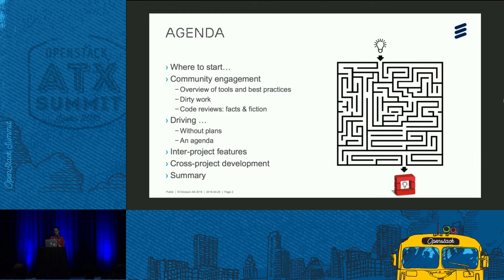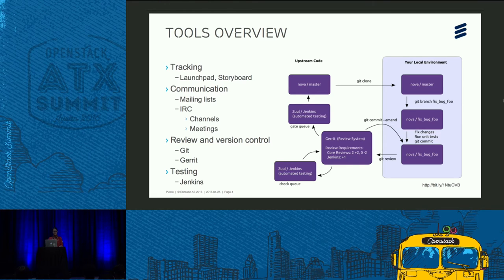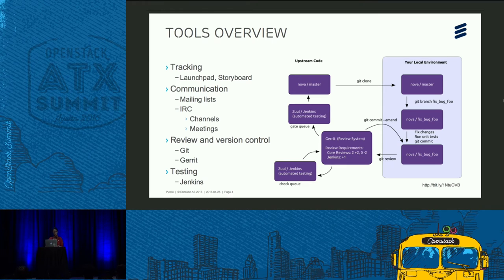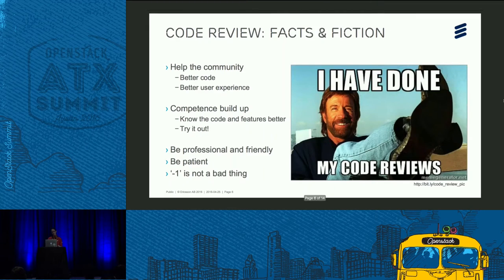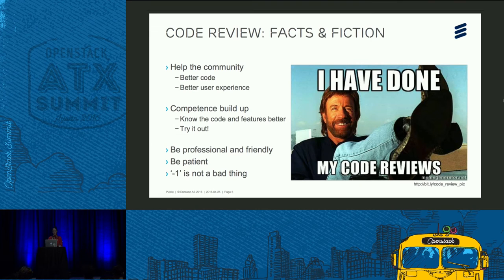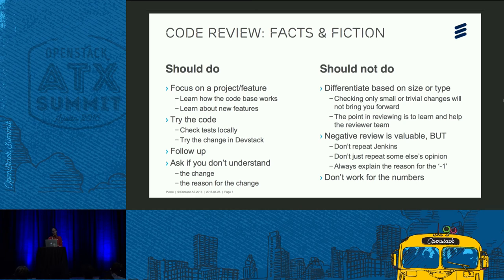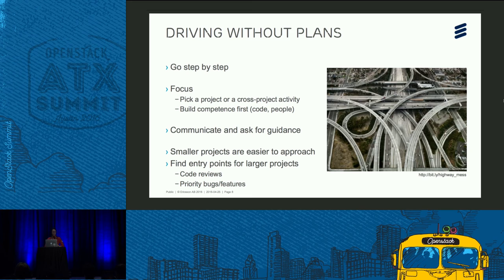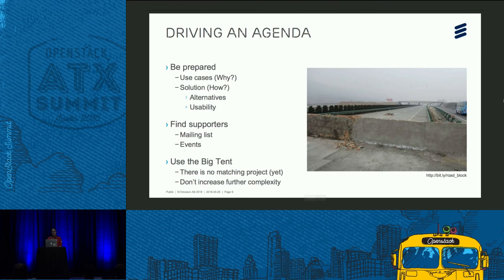How to Become an Advanced Contributor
Becoming part of the OpenStack developers' team is a complex challenge where knowing how to deal with source code is just one skill to be good at. When you're trying to find your way and add new functionality to projects like Nova or Neutron you have a lot to learn not just about the code base, but the community culture and the people you are working with. Communication and timing become even more important, when you have multiple projects to land code into in order to be able to implement cross